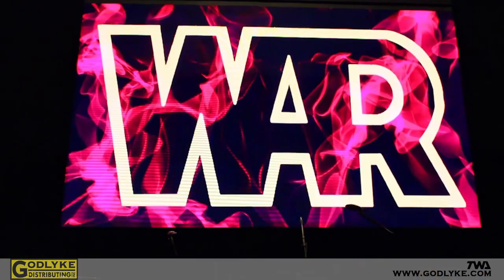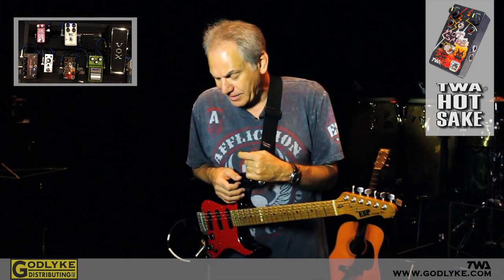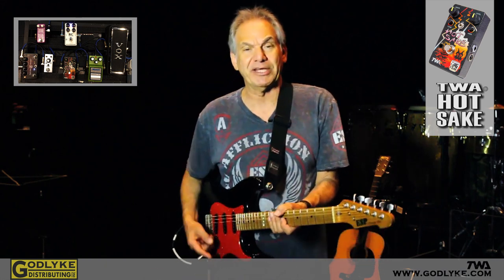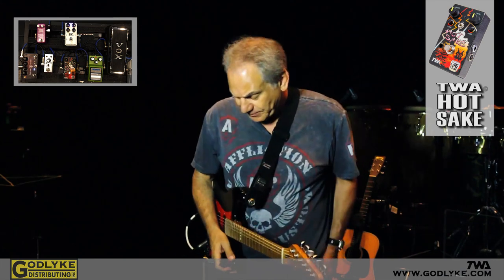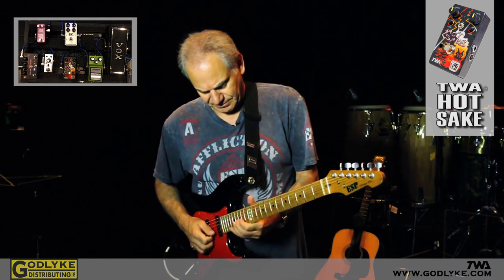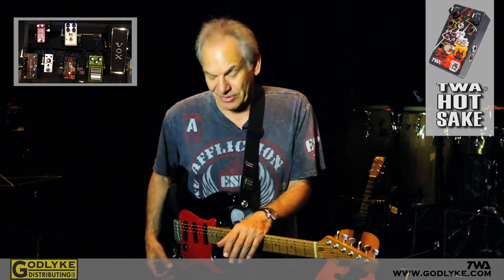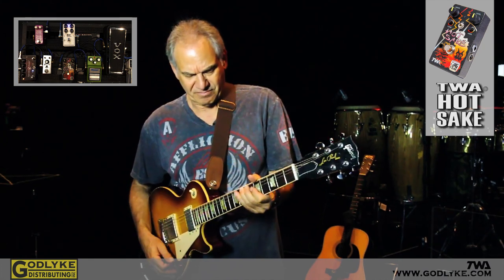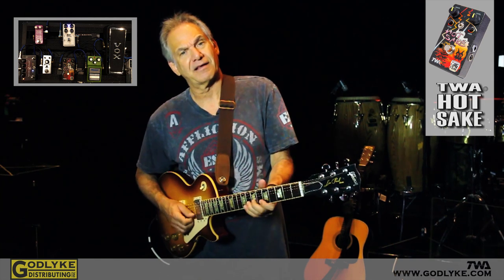Stuart Ziff (of WAR) and his Favorite Distortion (TWA Hot Sake)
We were honored to catch up with long time artist Stuart Ziff of the legendary band WAR!

About the Hot Sake:

"It's the Cadillac of distortion pedals." -Stuart Ziff

Brewed to perfection, TWA Hot Saké™ will torch your taste buds and impart an intense body-buzz of tonal intoxication!

TWA has harvested a selection of the finest vintage Japanese Distortion pedals and blended them with a batch of premium modern ingredients to create Hot Saké™’s unique, full-bodied bouquet.

Imagine tones ranging from smooth, 808-style drives with no mid-hump to chunky, Muff-like fuzz with dynamics & clarity, and you’ll have an inkling of just what this little black box can do.